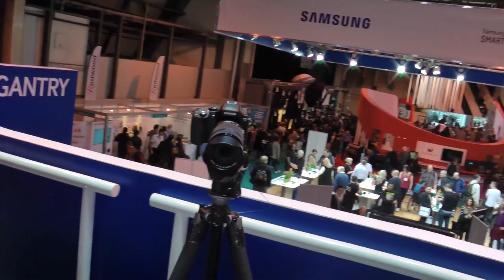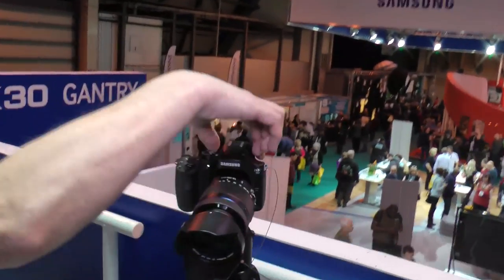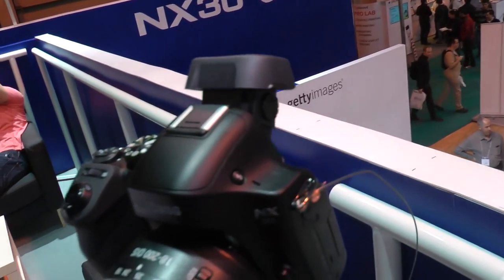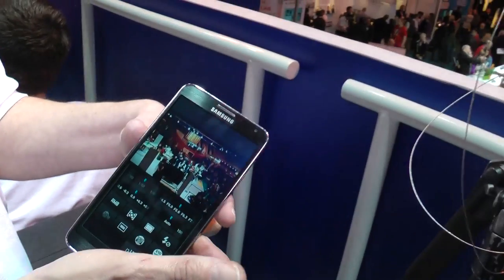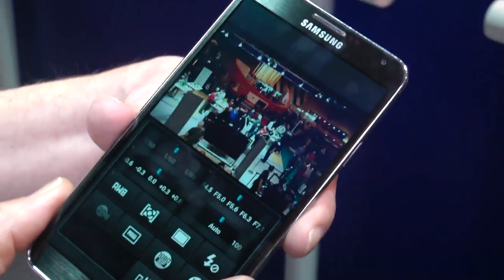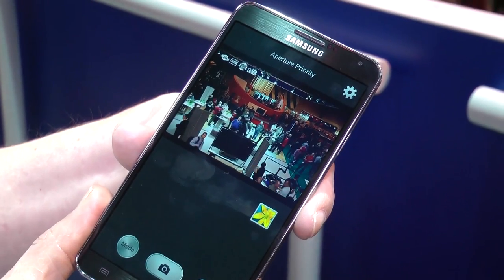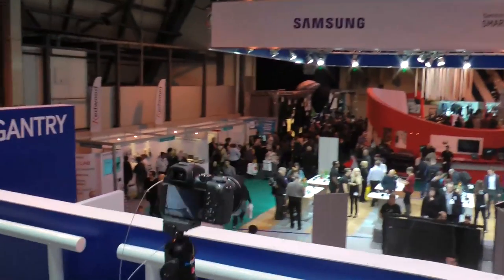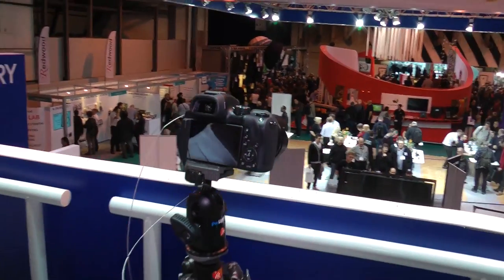PW207 Samsung NX30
Meet the brand new NX30 interchangable lens camera from Samsung at The Photography Show 2014 in Birmingham NEC